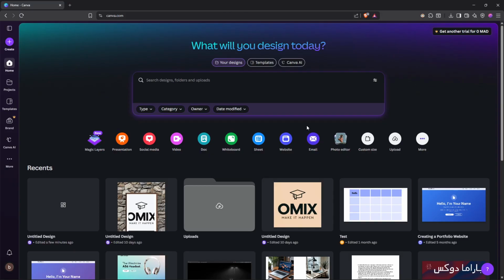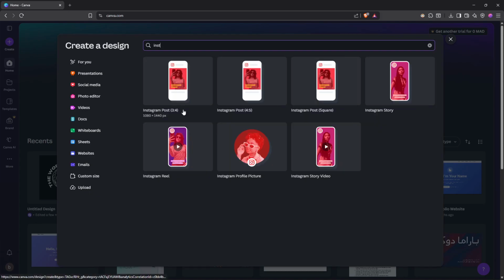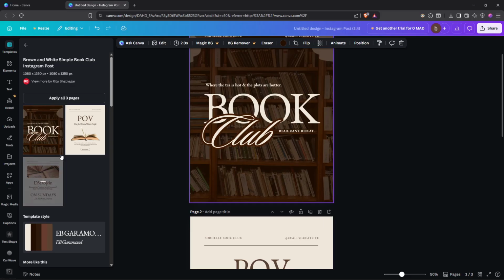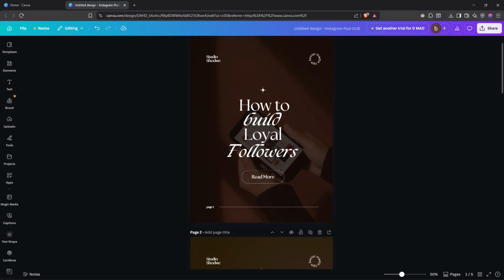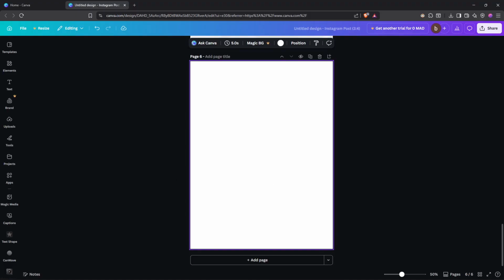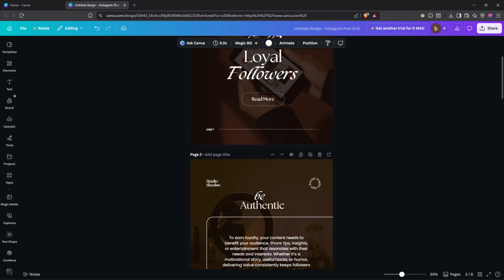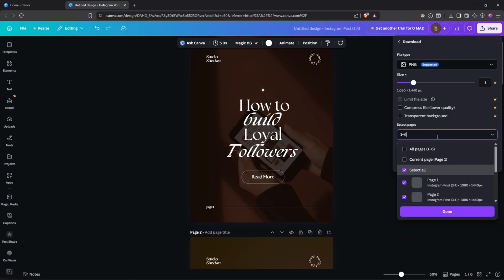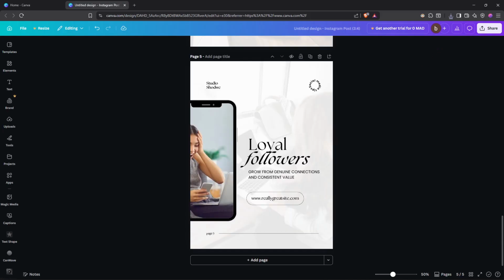How to Create a Carousel in Canva 2026 ( Full Tutorial )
Learn how to create a carousel in Canva with this full 2026 tutorial. This video walks you through designing multi-slide posts, maintaining consistent layouts, adding text and visuals, and exporting your carousel for platforms like Instagram or LinkedIn.

Perfect for creators, marketers, and beginners, this step-by-step guide helps you design engaging carousel content that captures attention and boosts engagement using Canva in 2026.